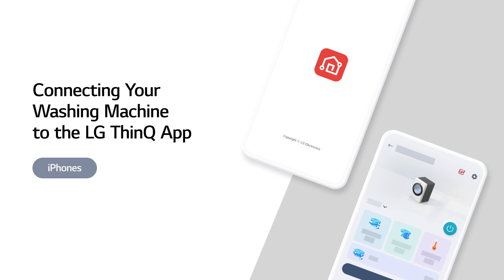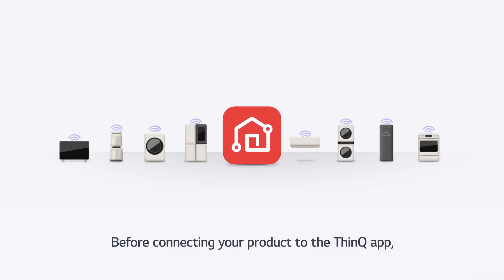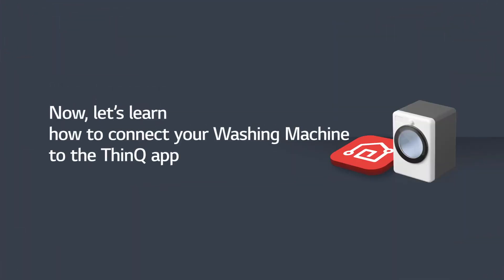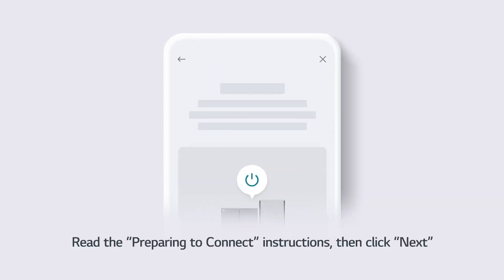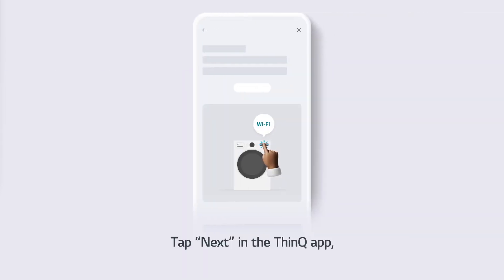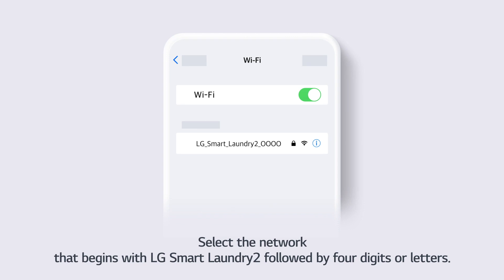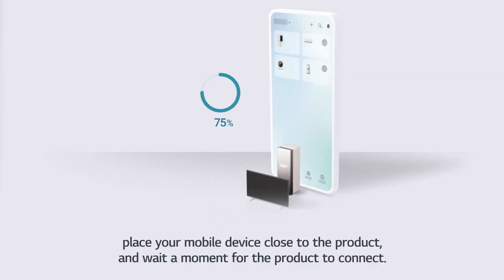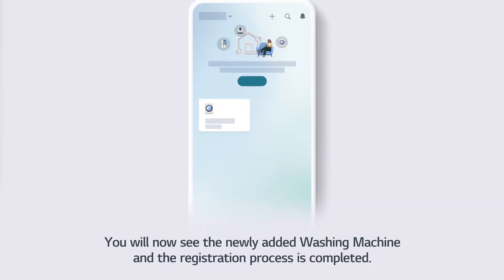ThinQ LG | Come collegare la lavatrice a LG ThinQ App ver 5.0 (Iphone)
Video e guide per la connesione della lavatrice alla applicazione ThinQ con telefoni phone

📹 Questo video è stato prodotto da LG Electronics ThinQ, le informazioni contenute in questo video potrebbero essere leggermente diverse dai prodotti venduti nel nostro paese. E' stato prodotto in inglese, ma puoi attivare la traduzione automatica cliccando sull’icona [CC] nelle impostazioni dei sottotitoli e guardarlo nella lingua che desideri